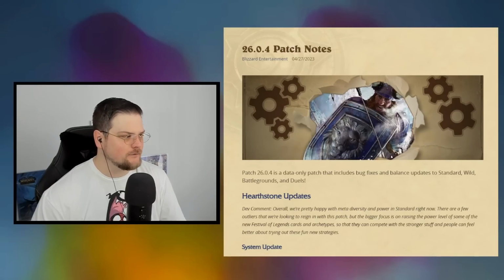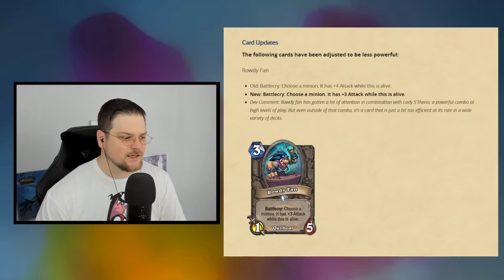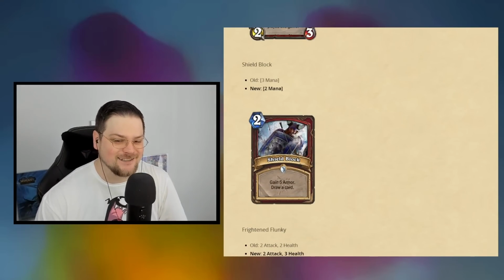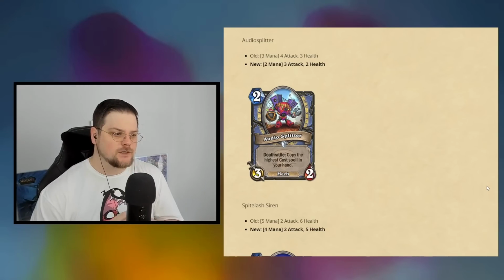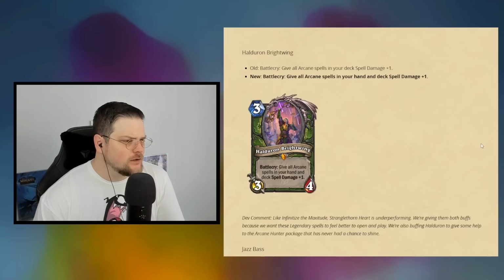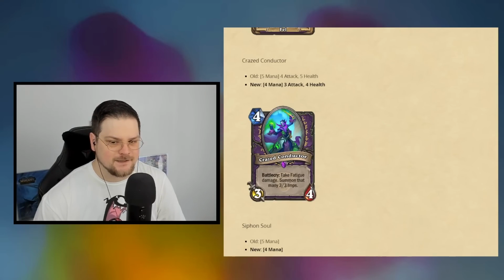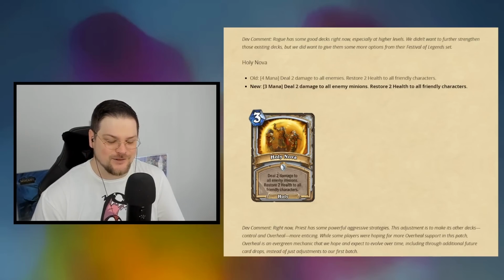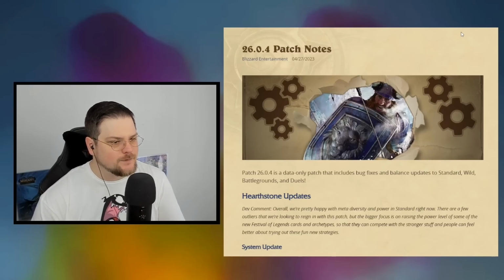Twig NERFED!! Warrior buffs and more!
Streaming Wild Hearthstone on twitch Sun-Fri 9am-1pm Pacific

Posting lists and random Hearthstone related thoughts on twitter